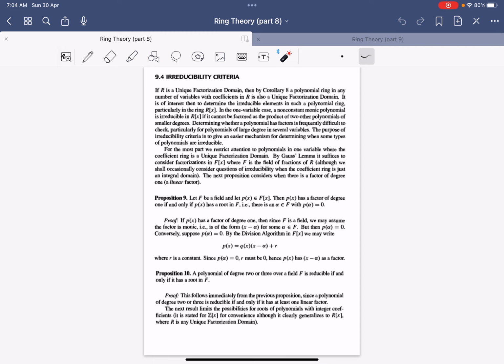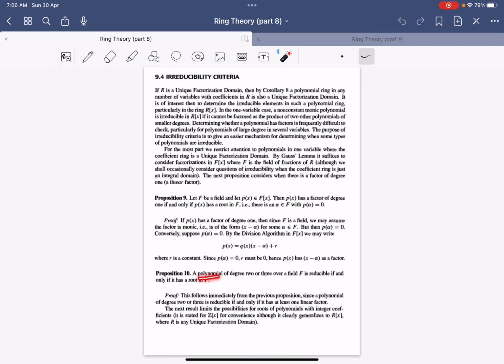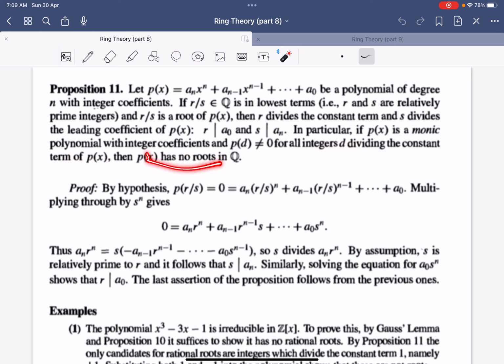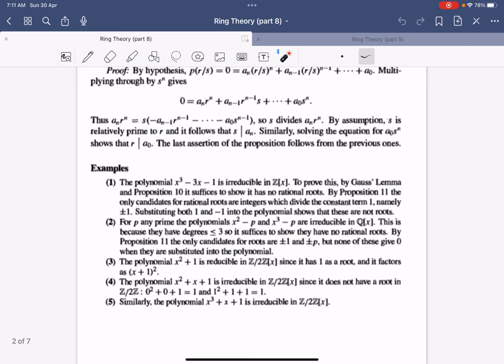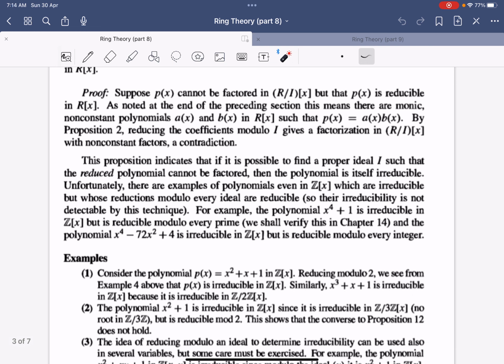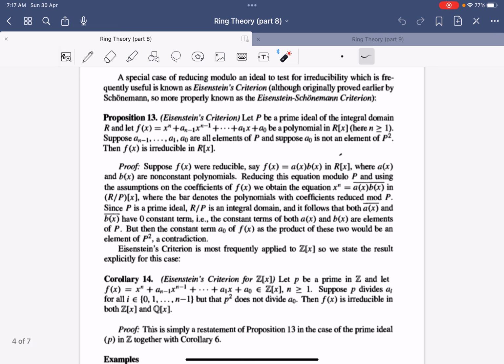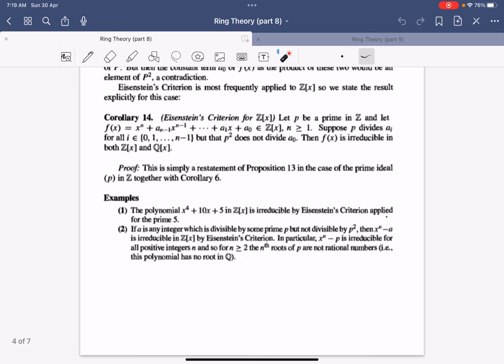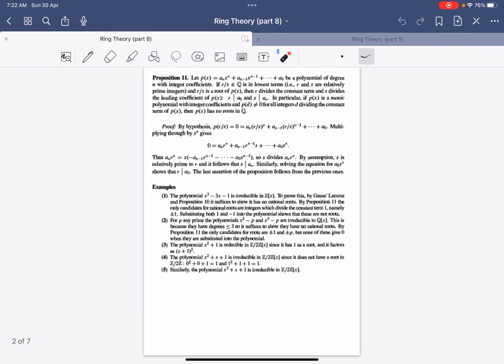Ring Theory Tutorial Lesson 8 - Irreducibility Criteria for Polynomial Ring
This bitesize video will teach Ring Theory Tutorial Lesson 8 -  Irreducibility Criteria for Polynomial Ring

1. WSQ - Statistics Fundamental Training for Beginners

1. Statistics Fundamental Training